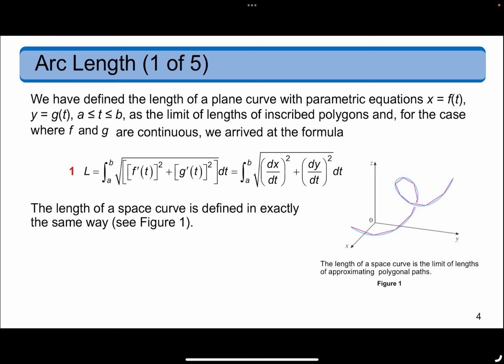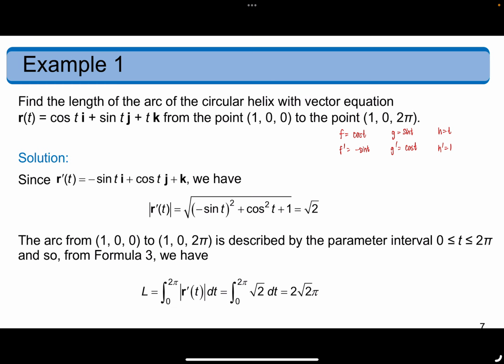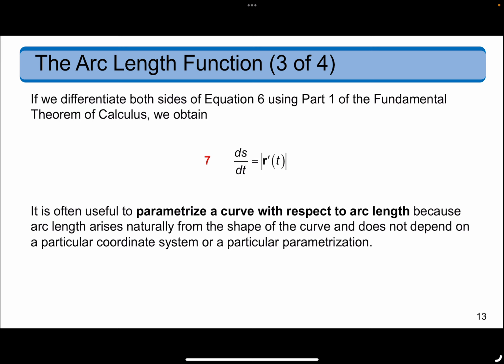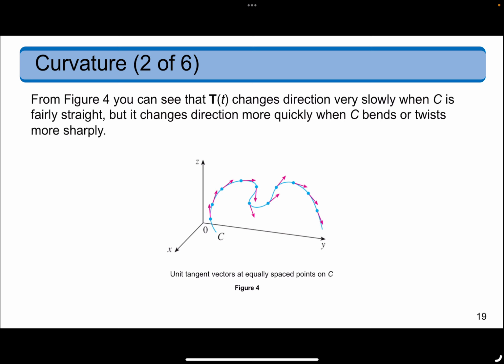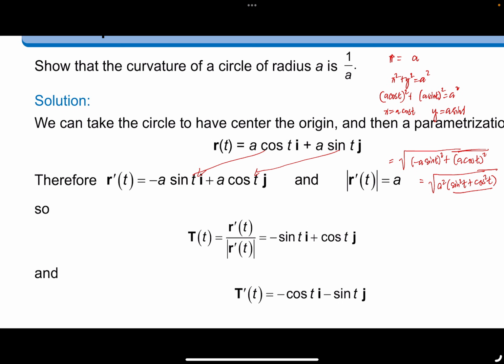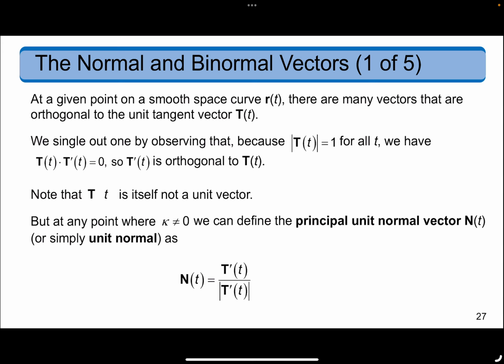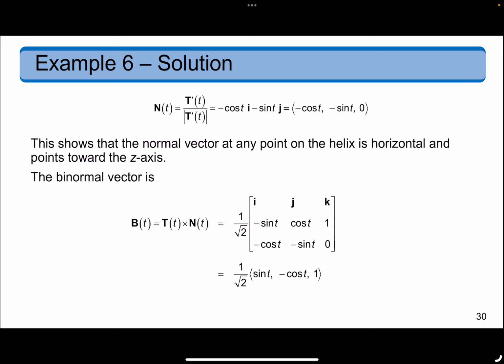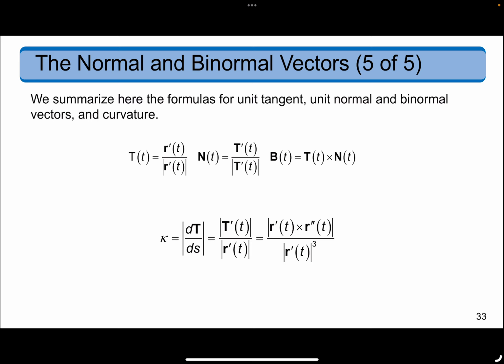M178 Arc Length and Curvature